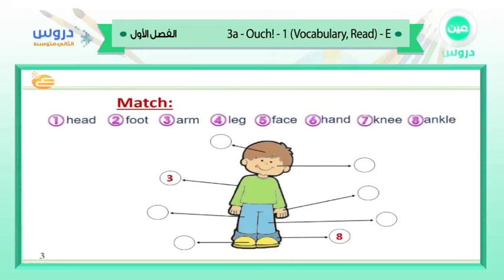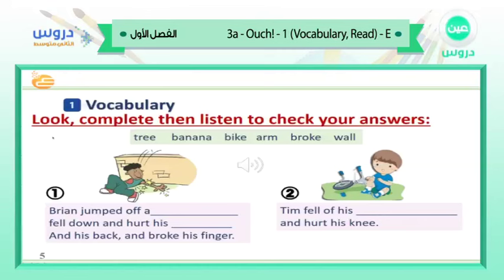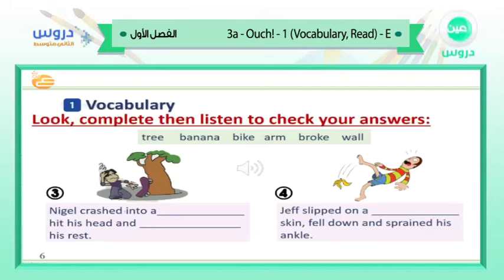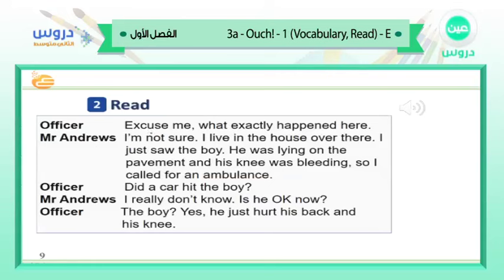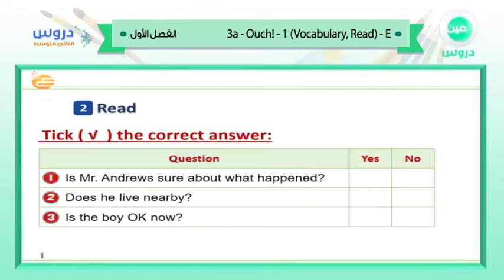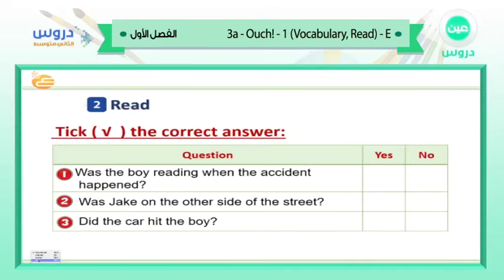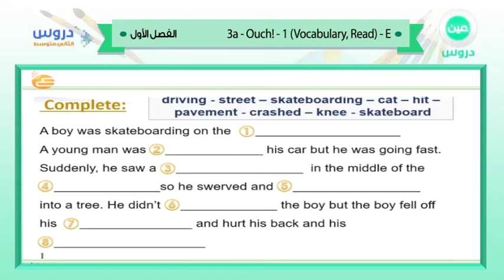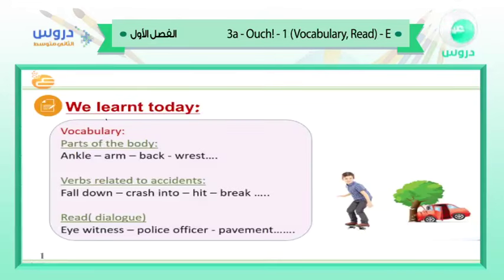الثاني المتوسط | الفصل الدراسي الأول 1438 | الإنجليزية | 3a -Ouch vocabulary - Read